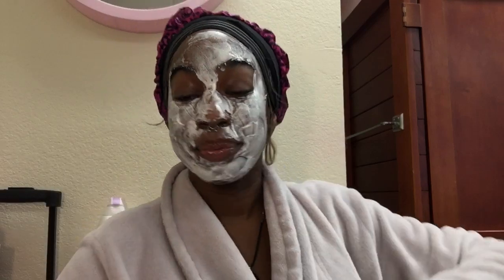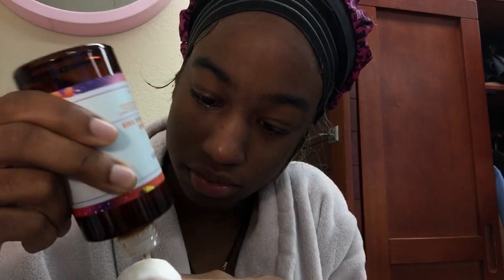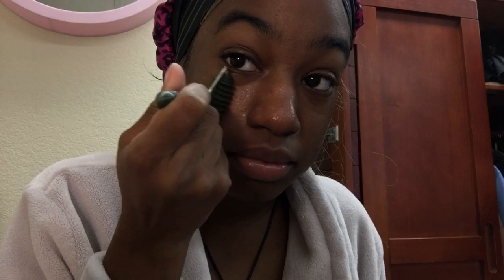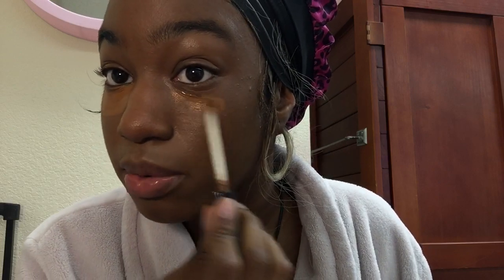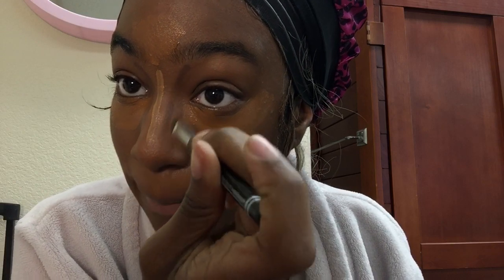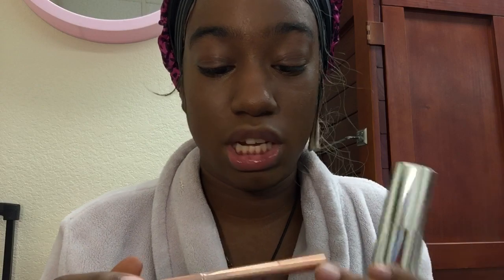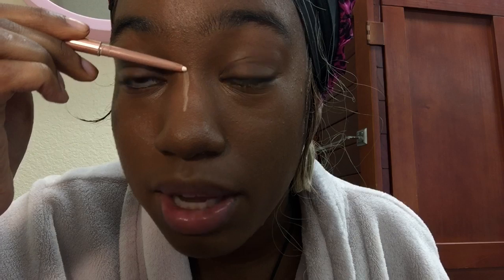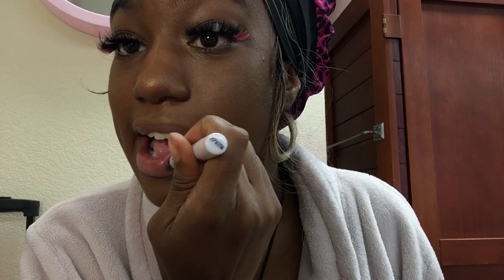EVERYDAY MAKEUP ROUTINE ♡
In this video I’ll be sharing my simple everyday makeup routine. I try not to wear makeup everyday but when I do, I try to keep it natural.